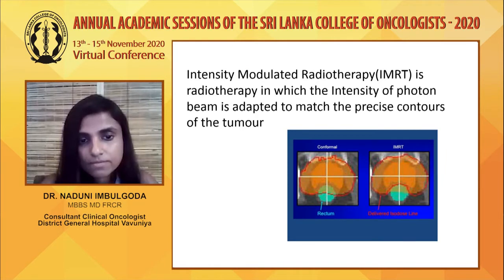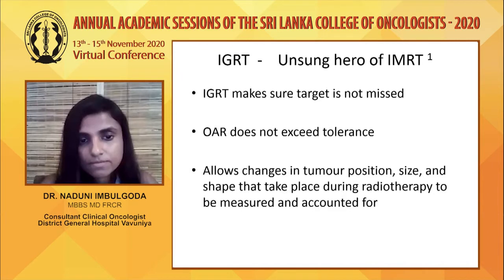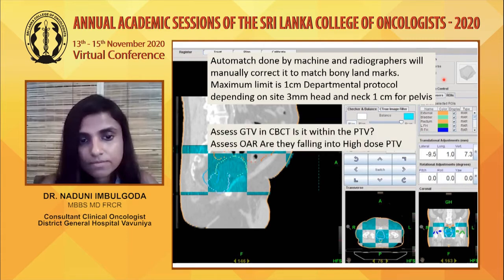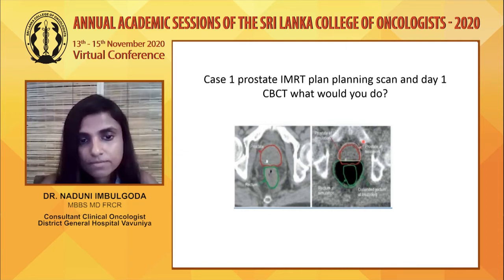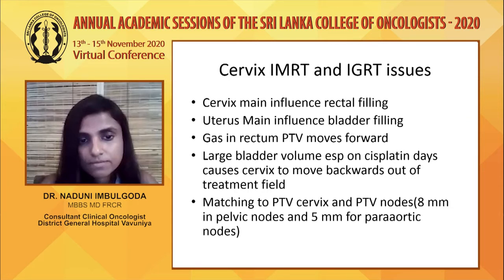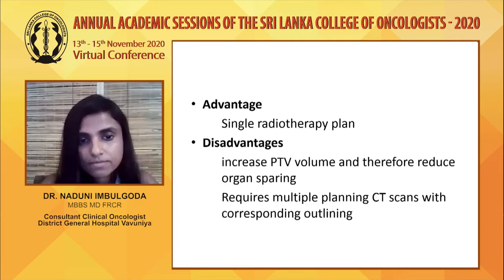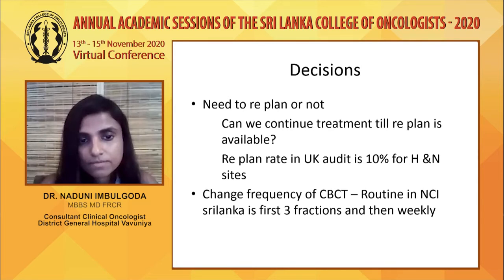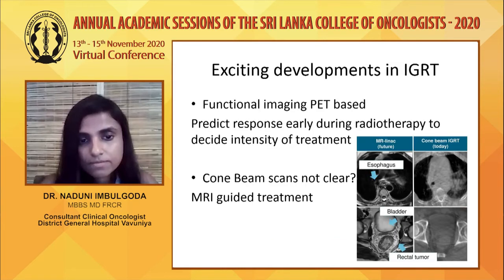Practical Aspects of IMRT and IGRT - Dr. Naduni Imbulgoda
The fourth plenary of The Sri Lanka College of Oncologists Annual Academic Sessions 2020 was delivered by Dr. Naduni Imbulgoda, on the topic 'Practical Aspects of IMRT and IGRT'.

0:00 - Introduction
1:14 - Speech
23:16 - Q&A